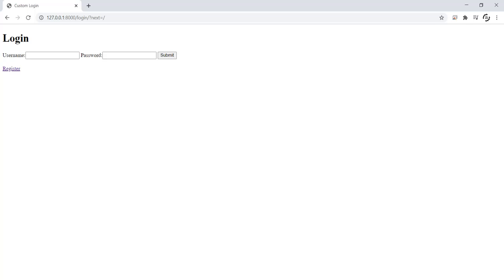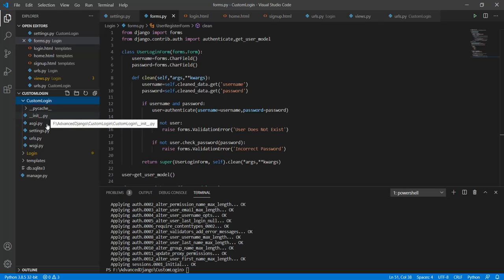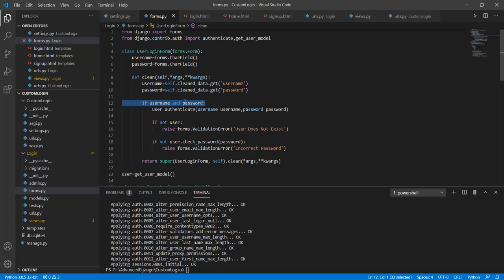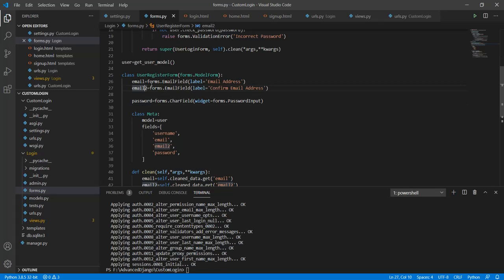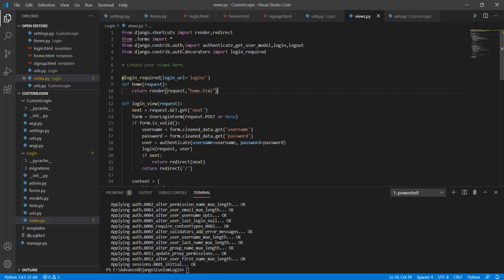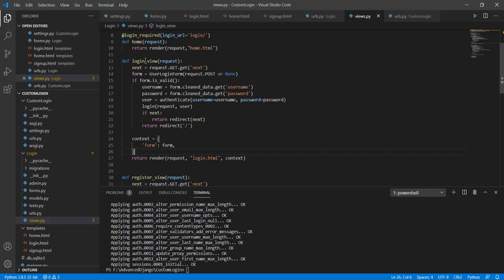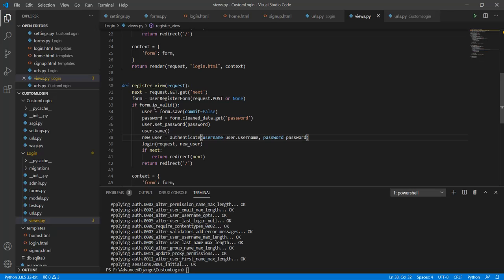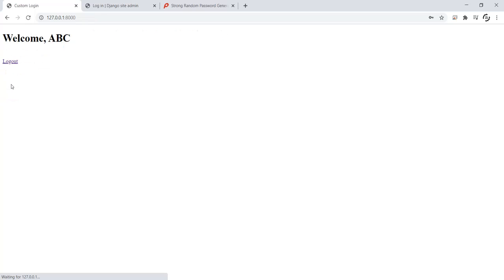Custom Login & Registeration Form | Authentication Form Custom Login Policy | Django Tips #10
Since I started working with Django, I never had to spend time implementing authentication related stuff. The built-in authentication system is great and it’s very easy to plug-in and get started. Now, even if need to customize, Django makes it easy. That’s what this tip is about.

Video Contributed by Apoorv Garg